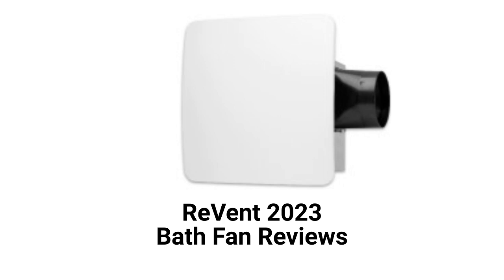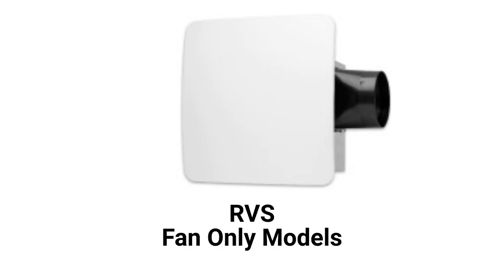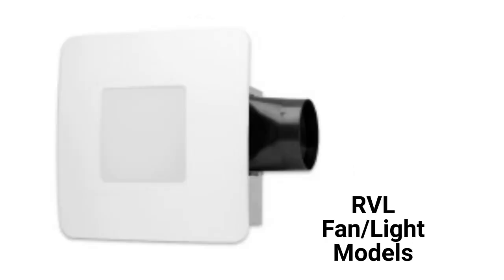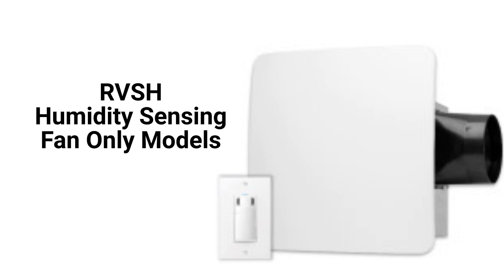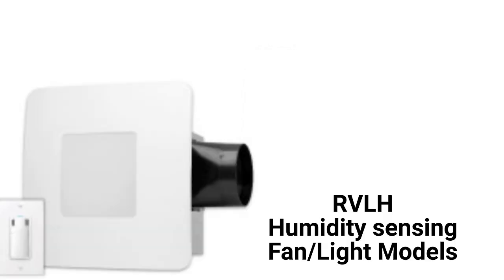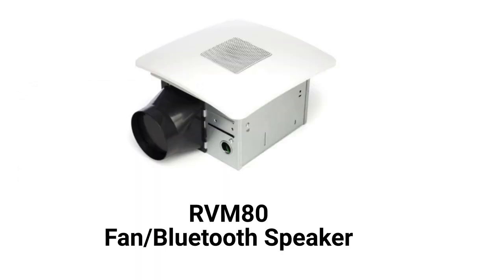HvacRepairGuy 2023 ReVent Brand Bath Fan Reviews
In this video, HvacRepairGuy reviews the 2023 ReVent brand of bath Fans. These reviews are for the RVS, RVL, RVSH, RVLH, & RVM80 models.
You can get the reviews of all of the brands